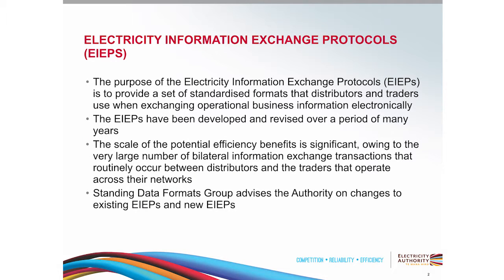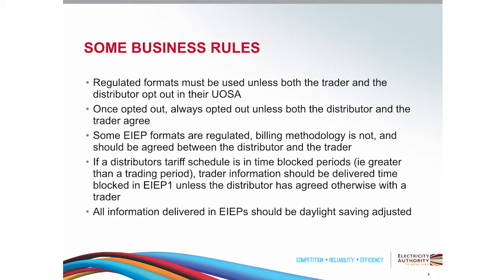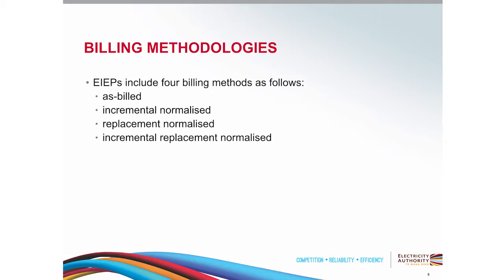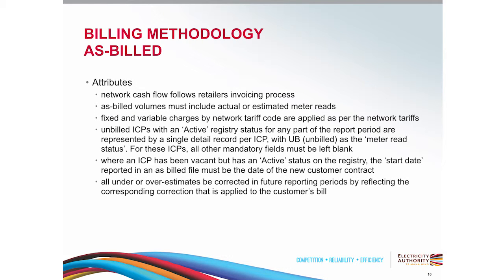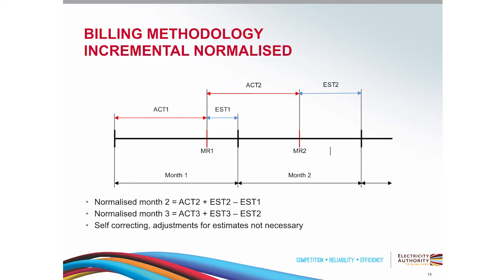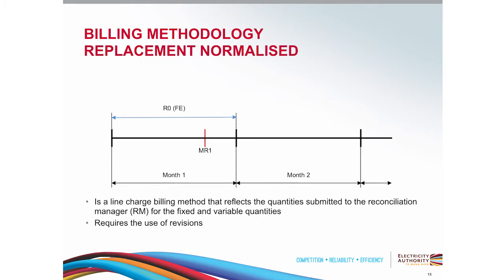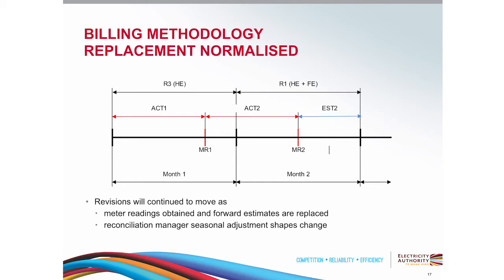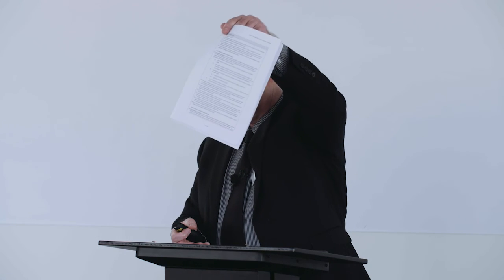Distributor workshop - Part 4 - EIEPs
Electricity Information Exchange Protocols (EIEPs).